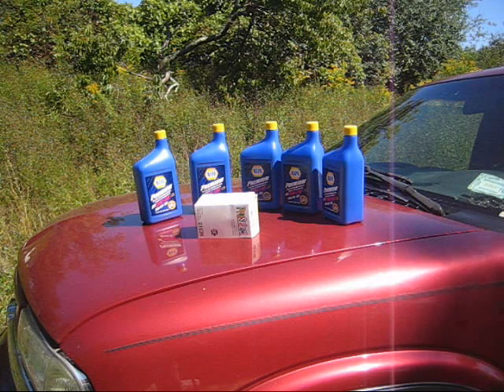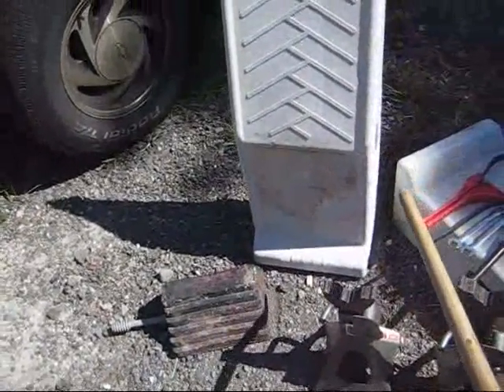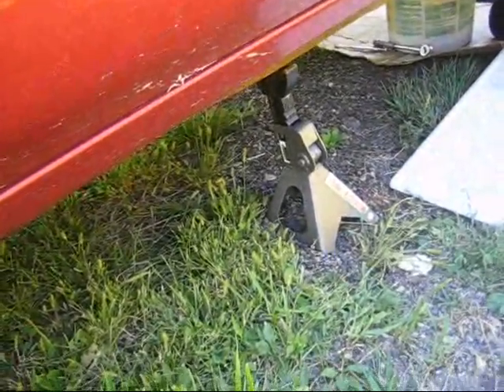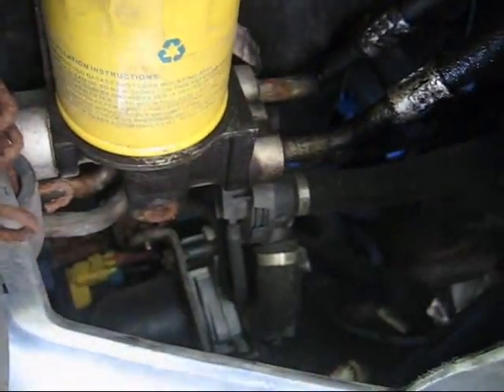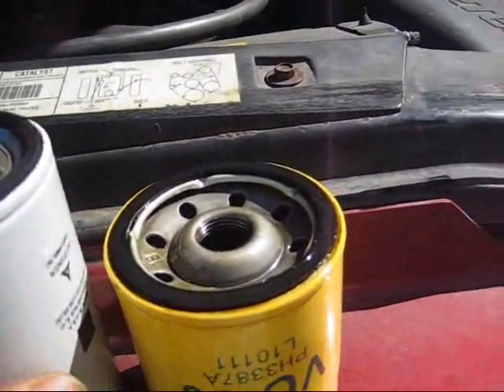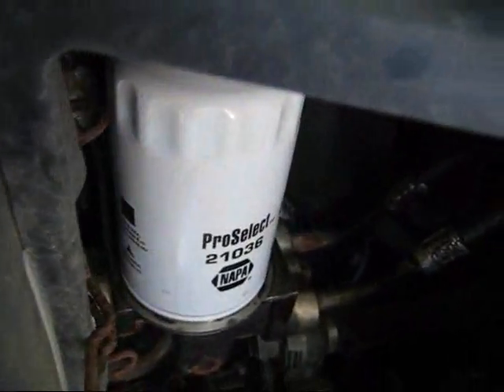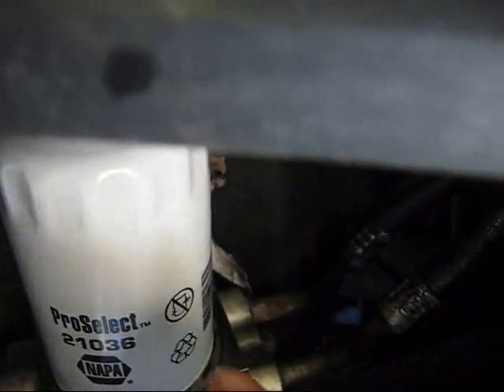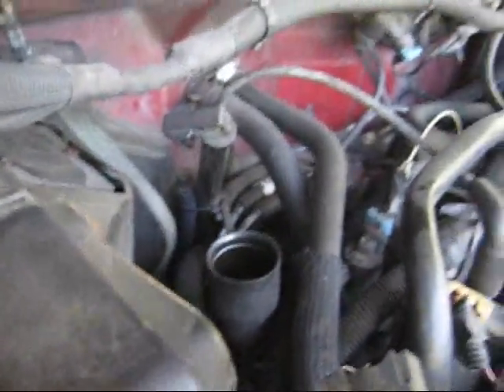How to change Chevy Blazer oil and filter